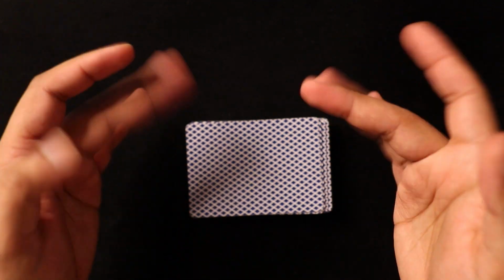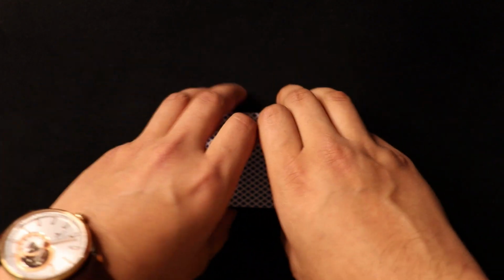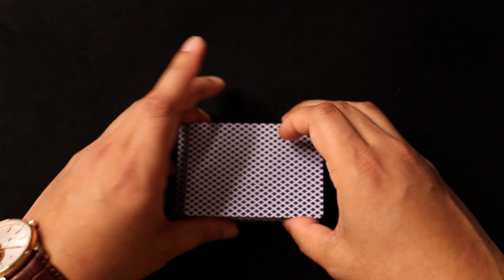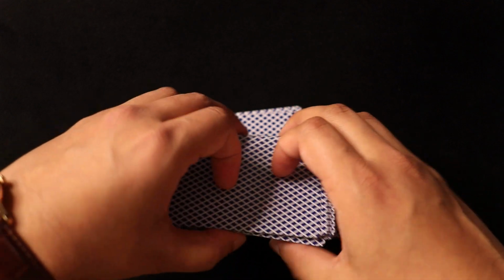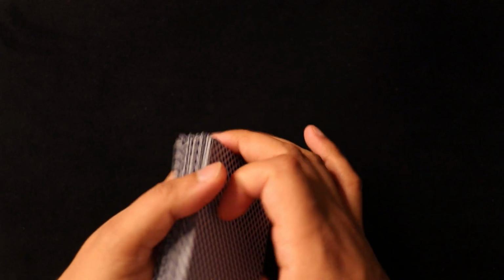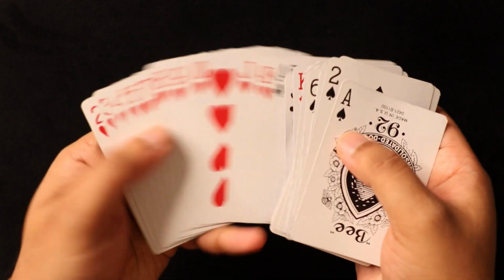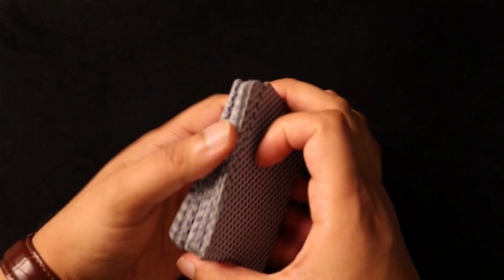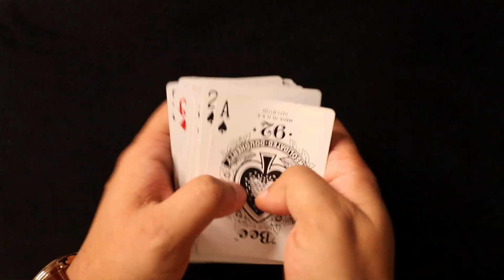Learn The PERFECT False Shuffles/Cuts to Cheat at Cards!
- Nicole Rossi
- John A Prata
- StuPedassle
- Steve Quizhpe
- Tim Boussen
- Felix He
- Aden Oshea
________________________MY CHANNEL STUFF________________________